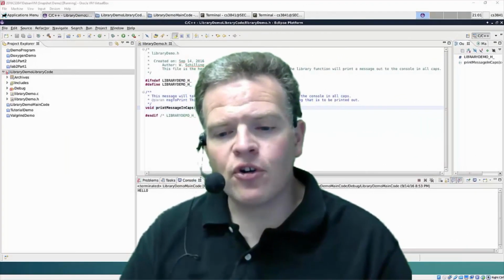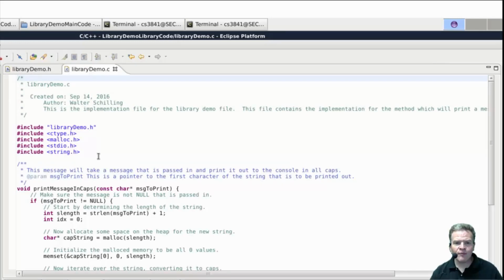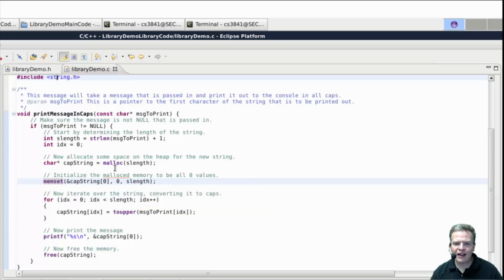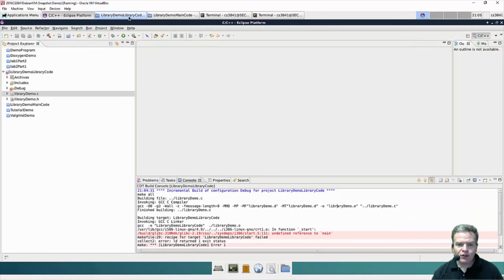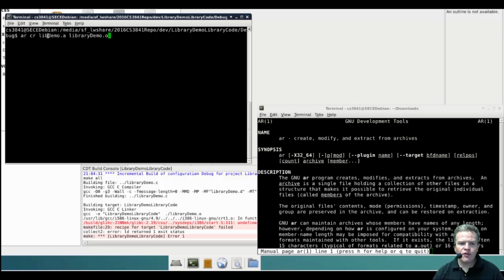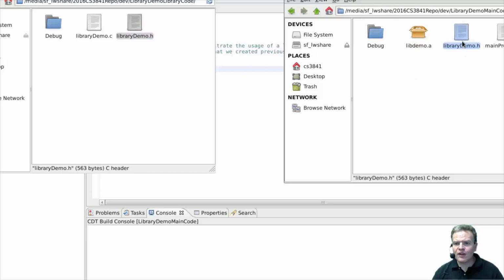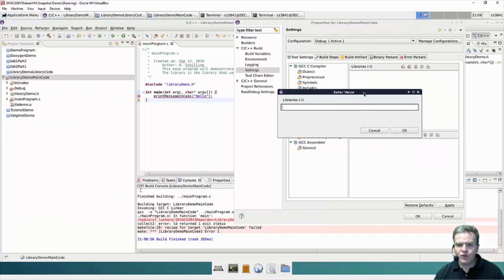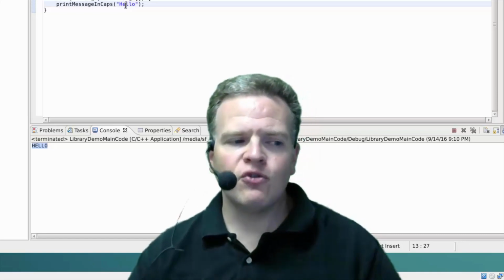Library Creation Tutorial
This video shows how you can create a library in unix from C code.